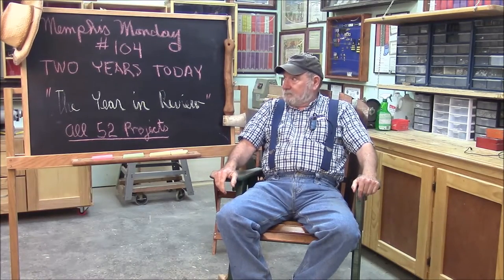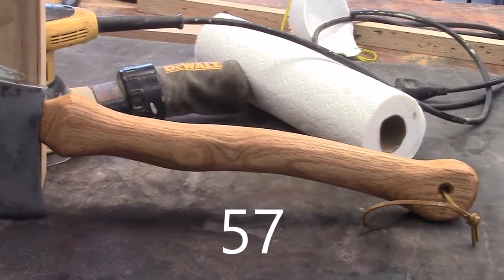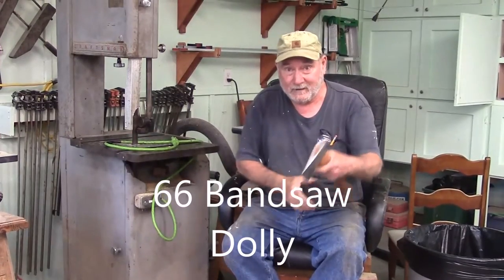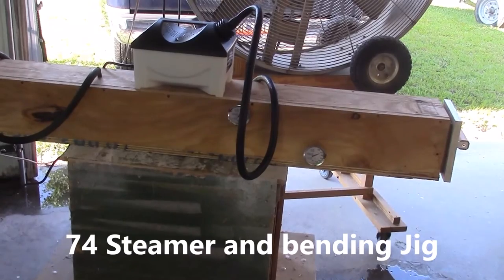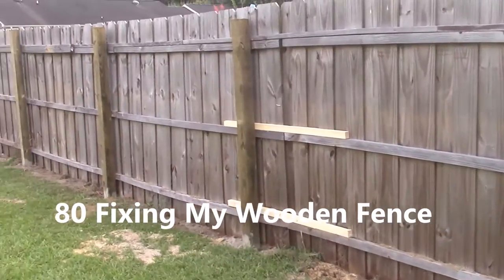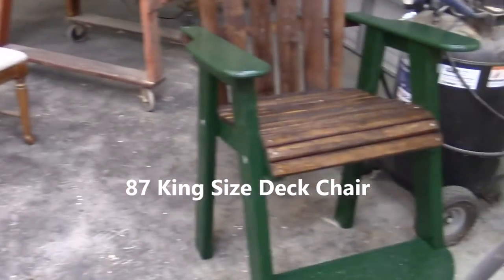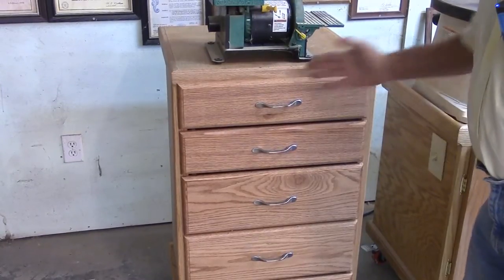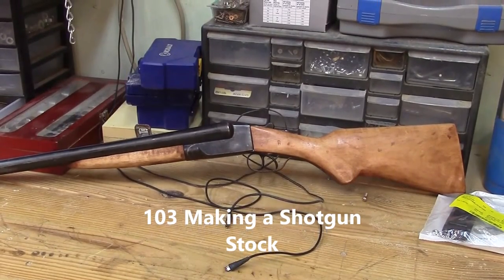104 Year in review Second Anniversary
This marks the second anniversary of the Memphis Monday series, so today we do a complete review of all 52 videos making up our last year.  Many shop projects; some home repair and improvement efforts; two antique repair jobs; two complete gun stocks; and two stretch projects where I both repair and build new bow back windsor chairs.